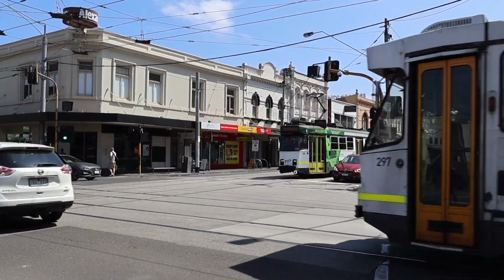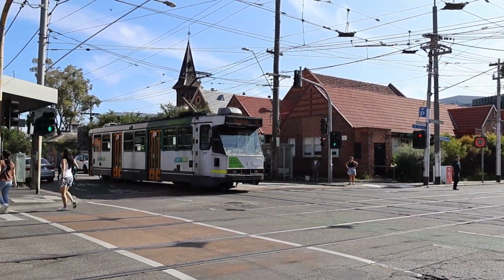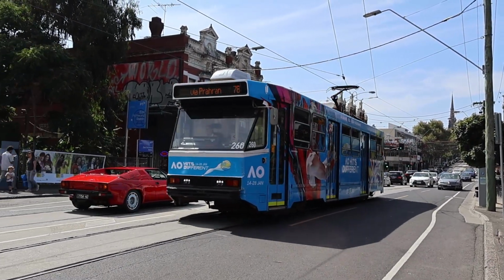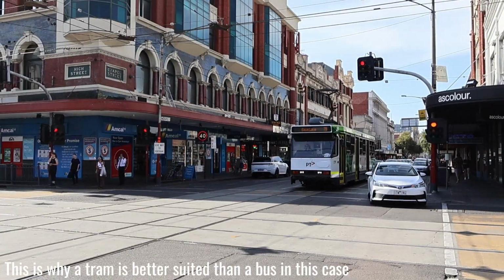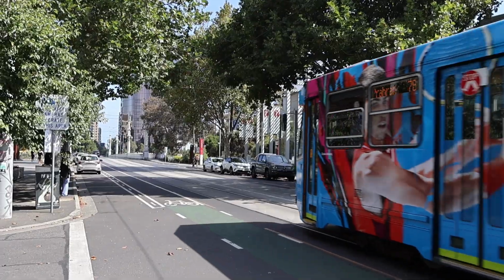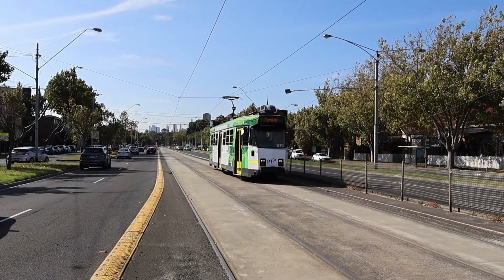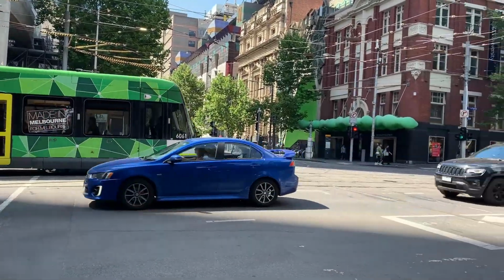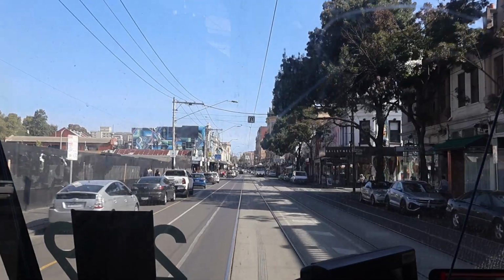Straight Lines: Melbourne's Route 78 Tram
Today, I am going to talk about the history, geography, fun facts and upgrade ideas to one of Melbourne's most unique tram routes, the route 78.

0:00 - Intro
0:23 - Route 78 General Info
1:07 - Route 78 History
5:45 - Fun Facts
7:42 - Route 78 Geography
13:25 - How Can Route 78 be Improved?
17:37 - Outro